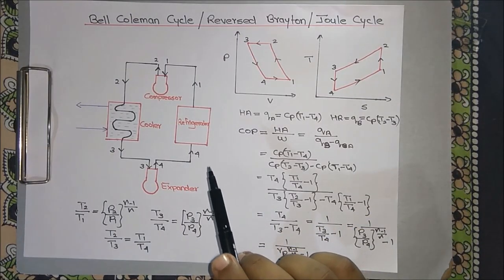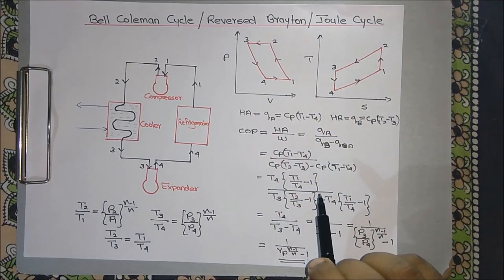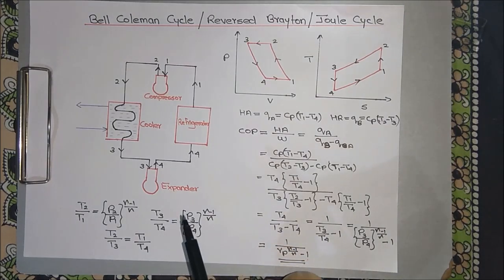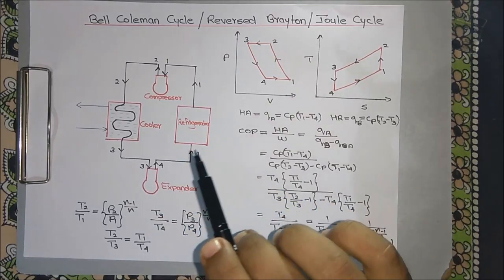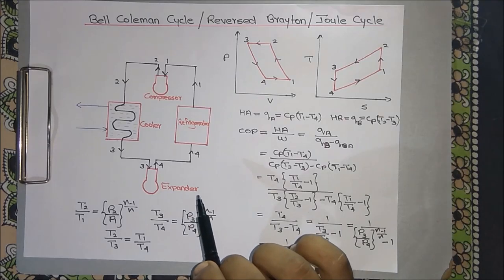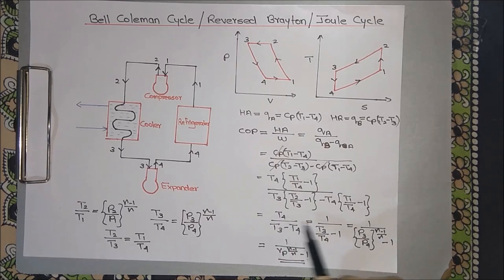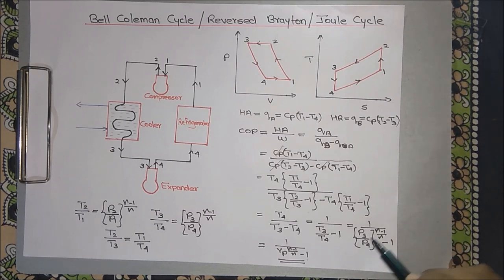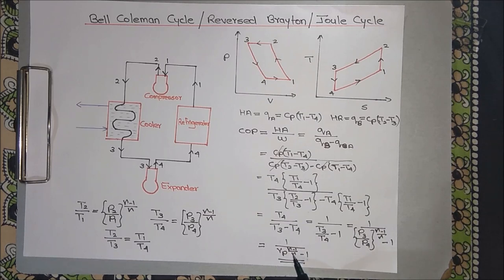Bell Coleman Refrigeration Cycle Explained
A Brayton cycle that is driven in reverse, via net work input, and when air is the working fluid, is the gas refrigeration cycle or Bell Coleman cycle. Its purpose is to move heat, rather than produce work. This air-cooling technique is used widely in jet aircraft for air conditioning systems using bleed air tapped from the engine compressors. It is also used in the LNG industry where the largest reverse Brayton cycle is for subcooling LNG using 86 MW of power from a gas turbine-driven compressor and nitrogen refrigeran